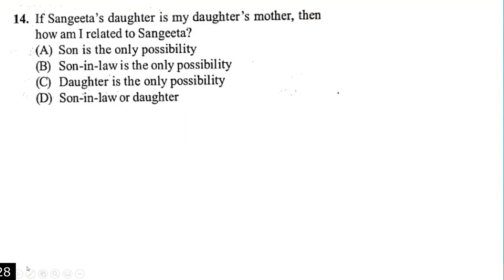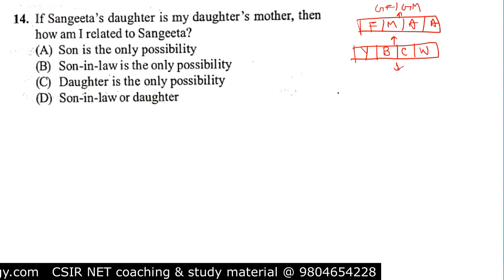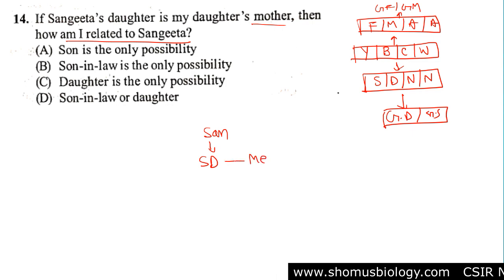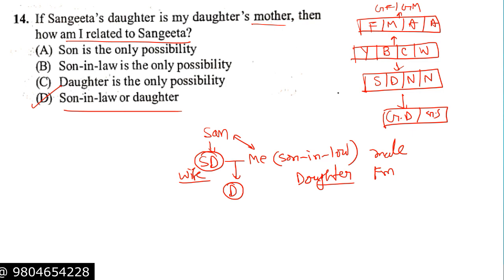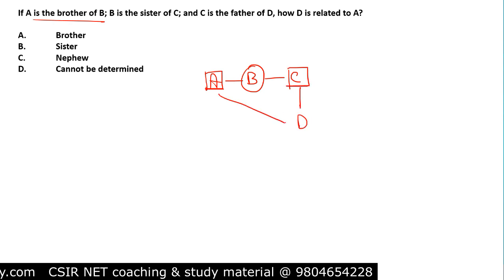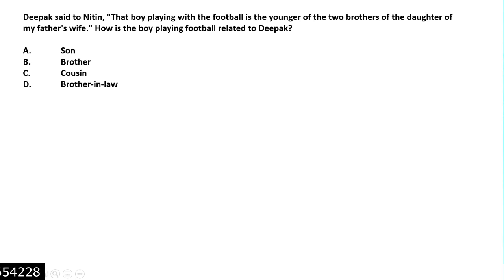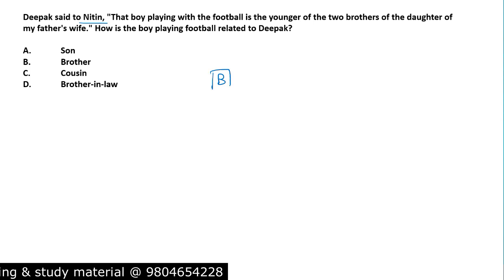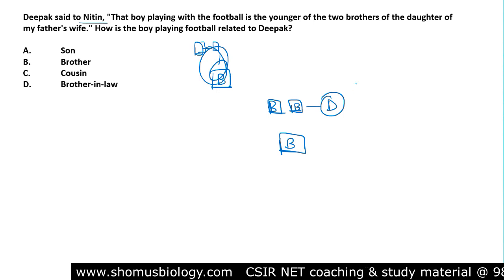Blood relation reasoning tricks | CSIR NET general aptitude classes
Blood relation reasoning tricks | CSIR NET general aptitude classes - This lecture explains about Blood relation reasoning tricks | CSIR NET general aptitude classes that teaches you how to solve blood relationship problems with the help of blood relationship tricks. The blood relation problems and solution. The general aptitude lecture on the blood relation reasoning tricks for csir net paper 1 also known as the csir ugc net general paper.